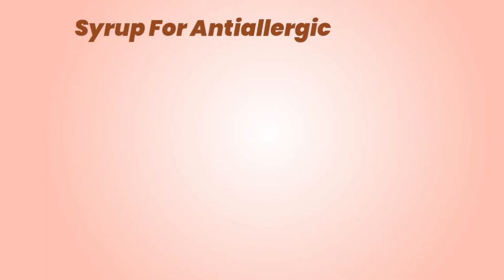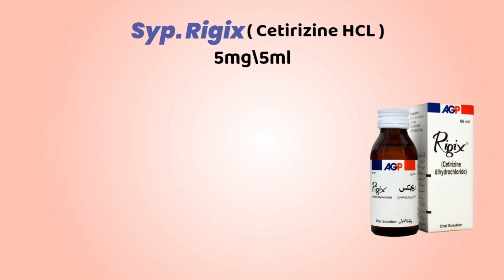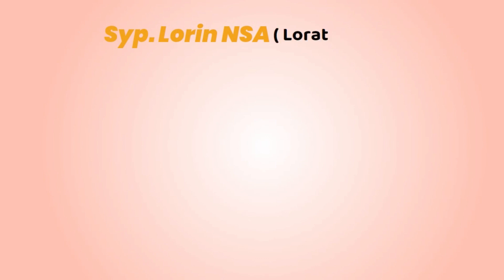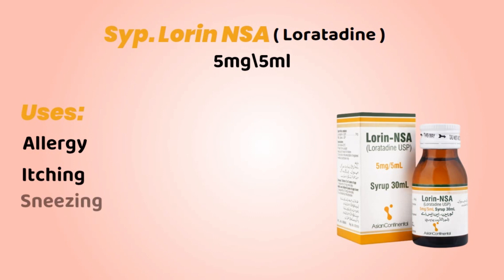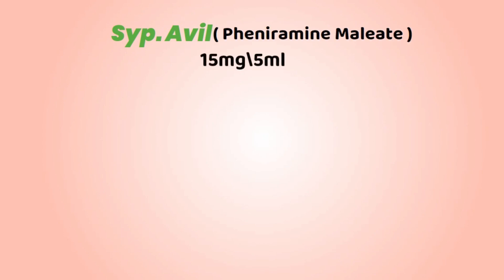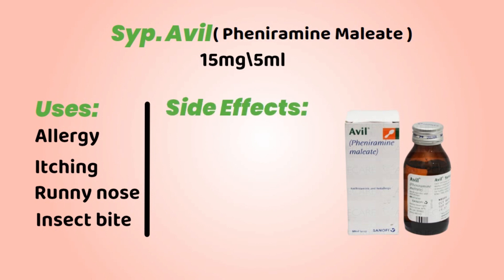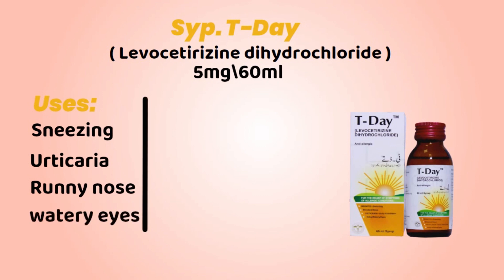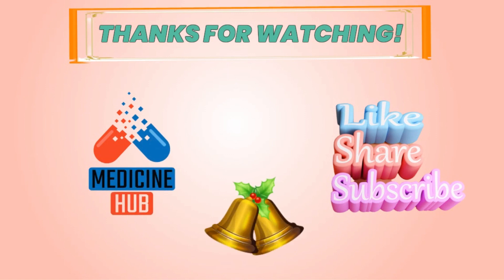Common Syrup Used In Allergy | Best Antiallergic Syrups |Allergy Syrup Uses & Side Effects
➤ VIDEO TITLE: Common Syrup Used In Allergy | Best Antiallergic Syrups |Allergy Syrup Uses & Side Effects

we'll be discussing the most commonly used syrups, including syrup medicine, syrup for cough, and syrup names for various purposes. Whether you're looking for a syrup for a common cold, allergies, or emergency situations, we've got you covered.
Here are the key topics covered in this video:
1. Commonly Used Syrup Names: Discover the most popular syrup names in the world of medicine.
2. Syrup for Cough: Learn about effective cough syrups and how they work to alleviate dry coughs.
3. Syrup for Babies and Children: Find out which syrups are safe for your little ones.
4. Syrup for Allergies: Explore syrups designed to combat allergies and their symptoms.
5. Antibiotic Syrups: Understand the role of antibiotic syr

📢 We request you to watch our complete video and explain your appreciation by engaging with it through likes, shares, and comments. Your continued support will be appreciable a lot to us.

✭ VIDEO SECTIONS:
00:00 Medical Disclimer
01:00 Commonly Used Syrup
02:00 Syrup Name
03:00 Syrup For Allergy
03:39 Best Antiallergic Syrups

✭ VISUAL CREDIT:
🎥 All Footage & Pics Used in Our Videos Are Through Vyond & Videoscribe